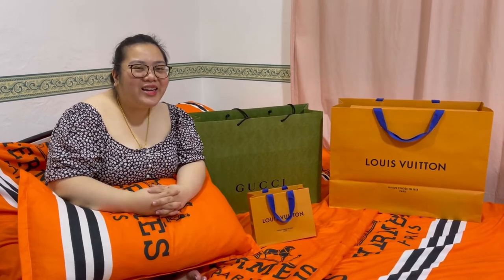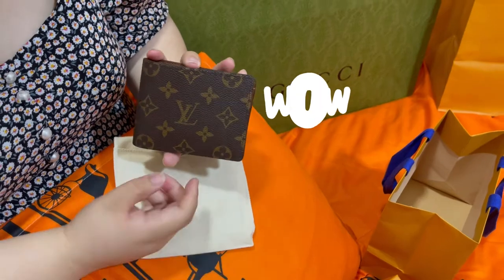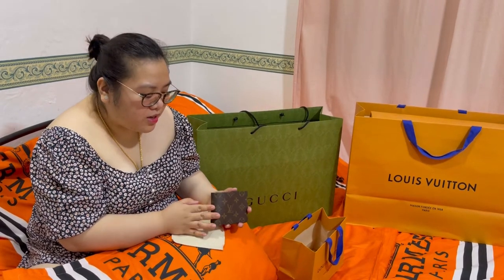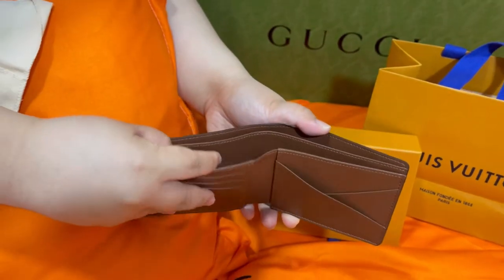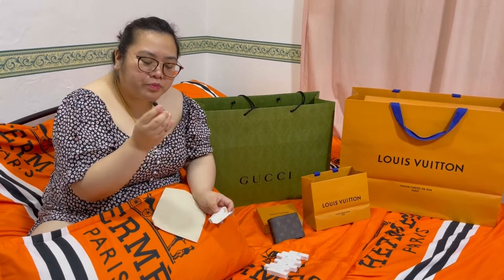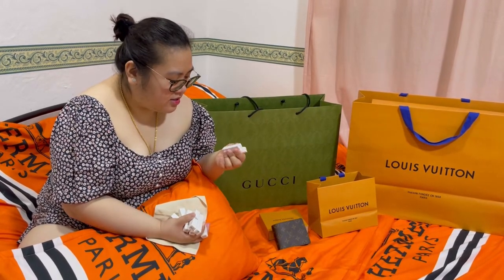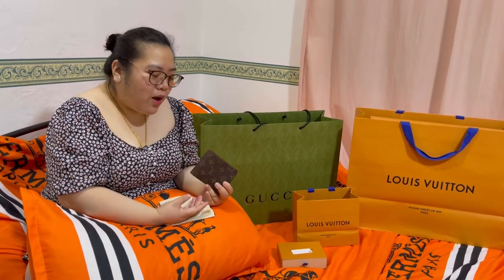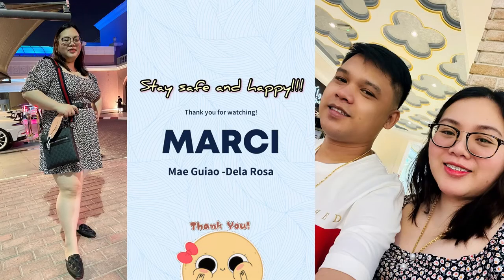Multiple Wallet (Louis Vuitton Unboxing / Review) / Gucci Gg Messenger Bag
A quick unboxing and review for Original Louis Vuitton Multiple Wallet

Bought in Louis Vuitton Store in Villagio Mall, Doha-Qatar

Should you have any queries or request and suggestions.

Again, my heart is grateful for your support in watching my vlog!

Spread Love and Stay Safe!

Ctto:  All music is from Inshot downloaded app